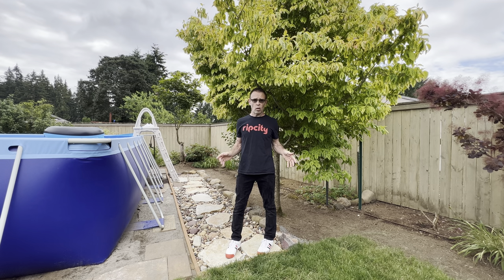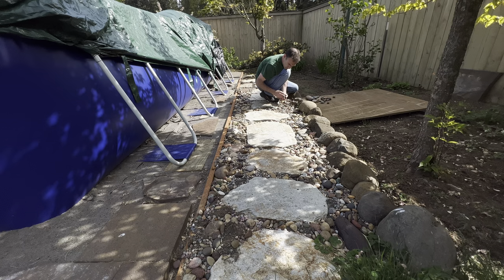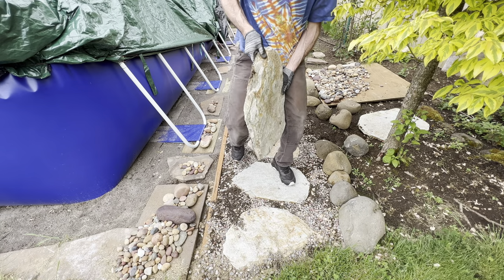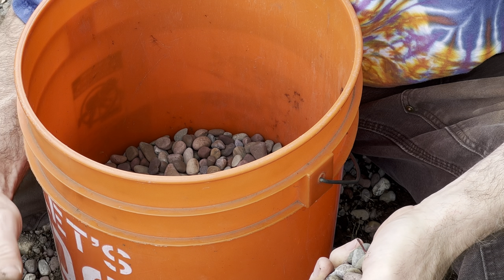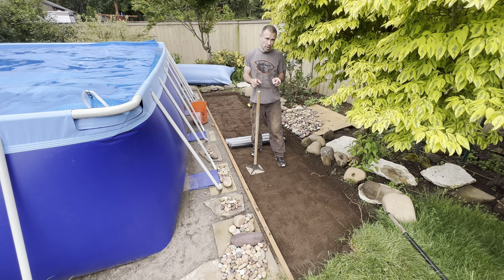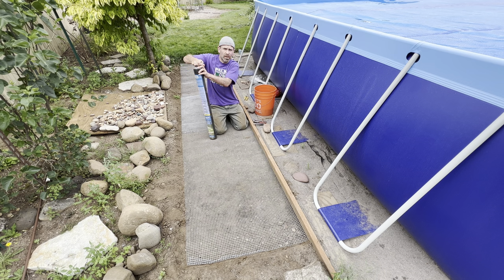How to Make a Rock Path that Moles Cannot Ruin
Learn how to make a rock path that's mole resistant.

I made a rock path that was ruined by several moles. They got my clean rock dirty, and they made my path uneven and muddy. So I tore everything out and started over. I excavated, put down hardware cloth, then landscape fabric, and then quarter minus (1/4 minus).

After that I built my path with flagstone and hand-picked rocks that I've collected over time from various places.

00:00 - Intro
00:36 - Backstory
00:51 - Moles Destroyed My Rock Path
00:58 - Tearing Down the Path
01:14 - Sundance Rockery in Vancouver, WA
01:45 - Commercial Rock Products Discussion
03:12 - Excavation
03:24 - Hardware Cloth
03:55 - Landscape Fabric
04:29 - Laying Out the Hardware Cloth
04:54 - Laying Out the Landscape Fabric
05:09 - Getting the 1/4 Minus Gravel (base rock)
06:47 - Putting In a Wood Border (keep the lawn out)
07:36 - Putting In the Border Rocks
08:29 - Cleaning the Flagstone
08:42 - Laying the Flagstone
09:19 - Filling in the Path With the Medium Stones
10:02 - Cleaning the Dirty Rock
10:48 - Filling in the Path With the Small Stones
11:10 - The Finished Path (well, sort of)
11:42 - Conclusion